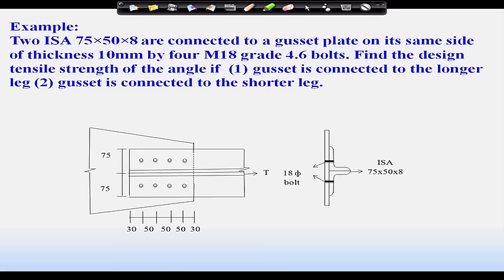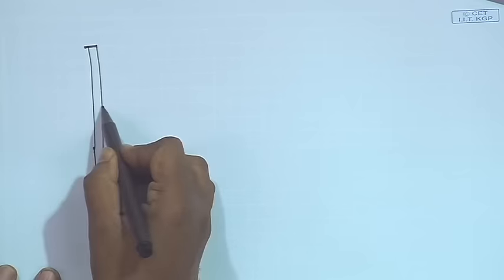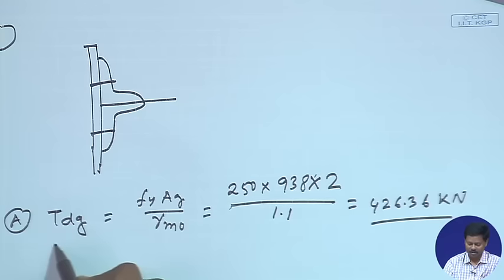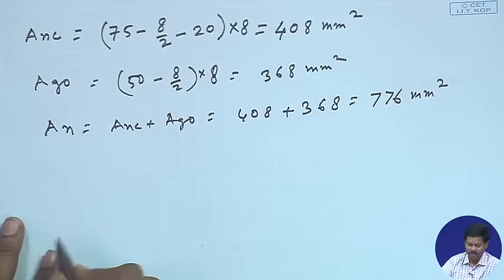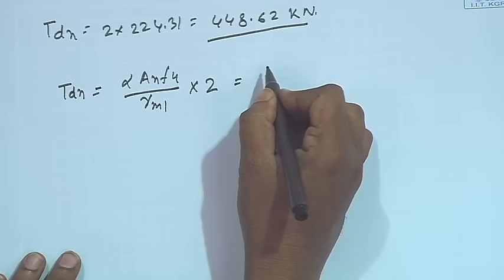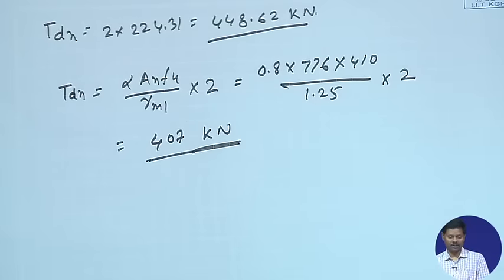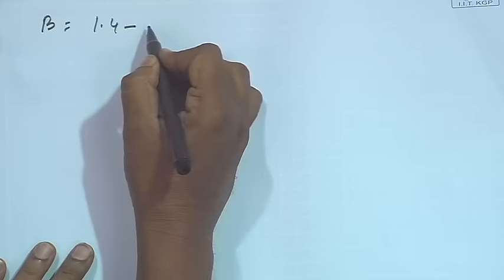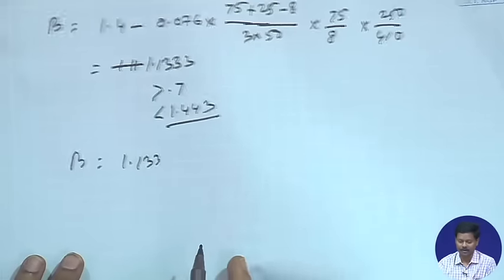Lecture 22: Strength Calculation of Tension Members